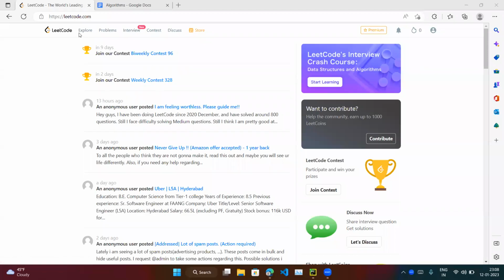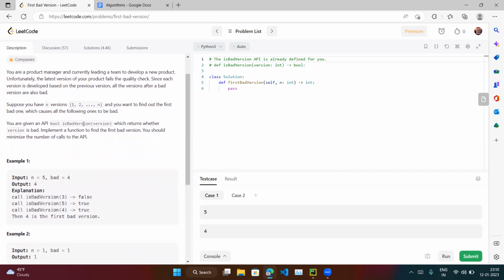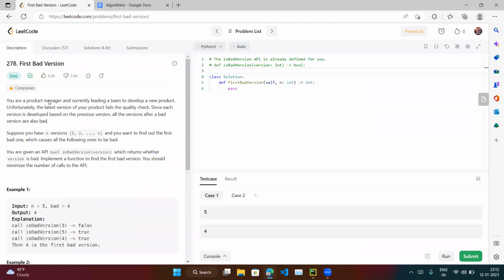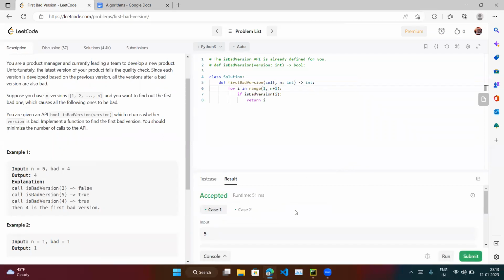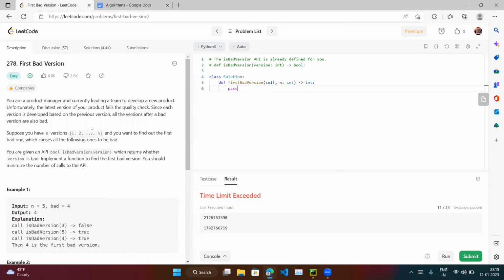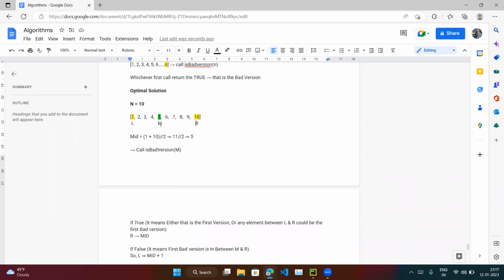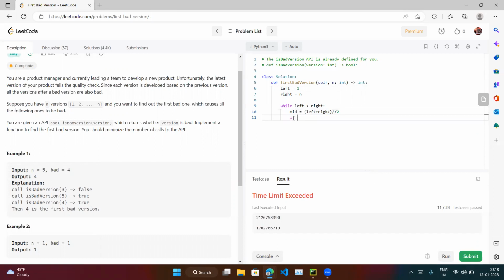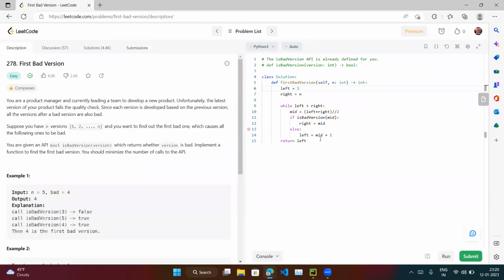Leetcode # 278. First Bad Version